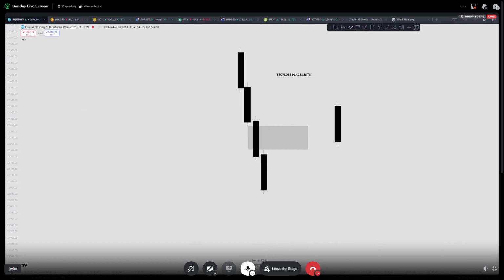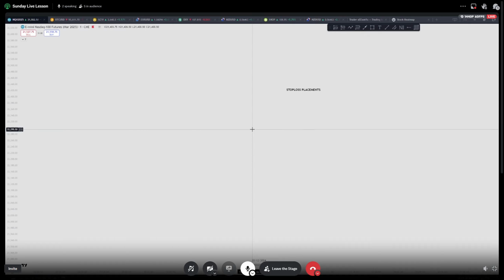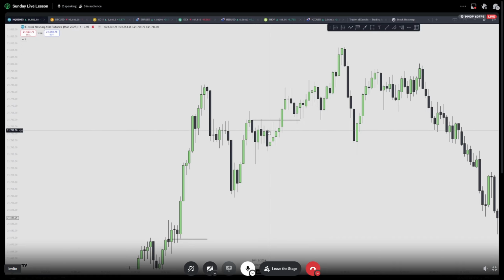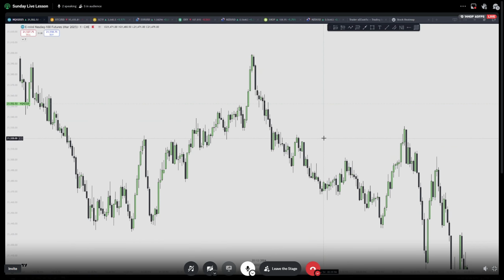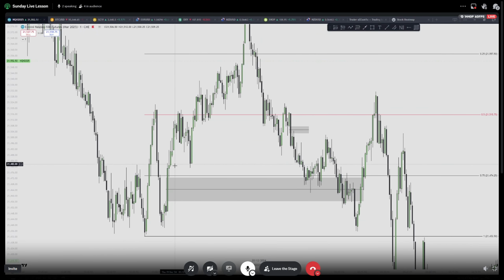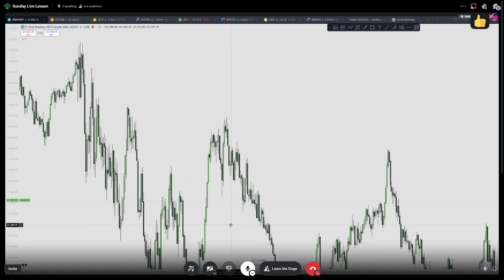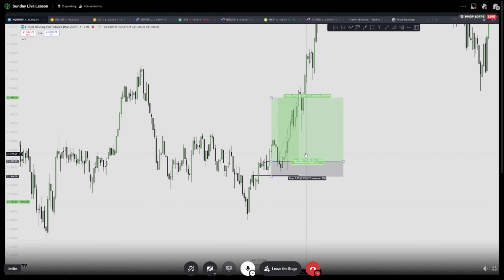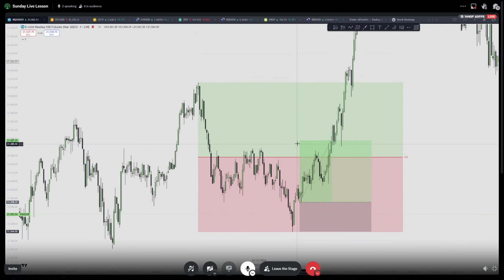The Key to Consistency: Take Profit & Stop Loss Essentials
This was a Live Session recording from OPT, We host education calls, every Sunday. Discord link is in Bio, so feel free to tune in!